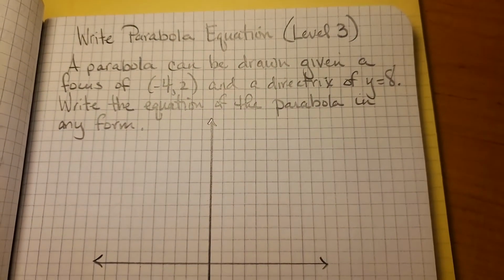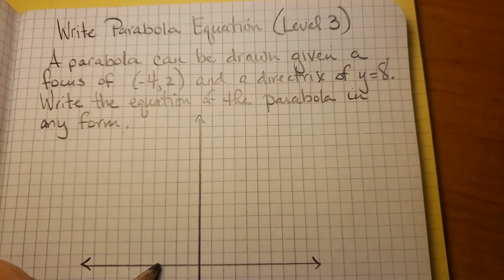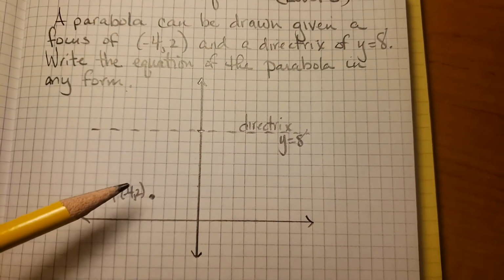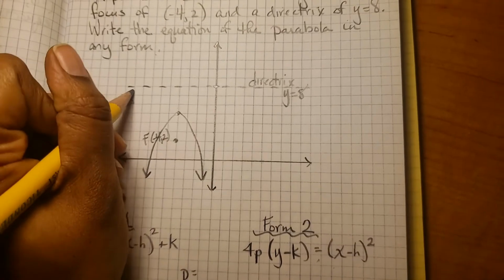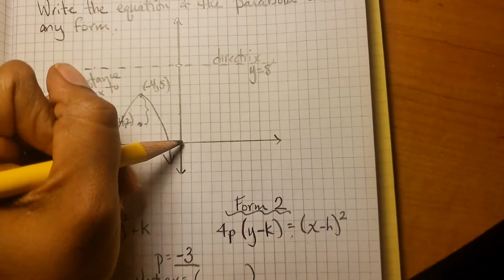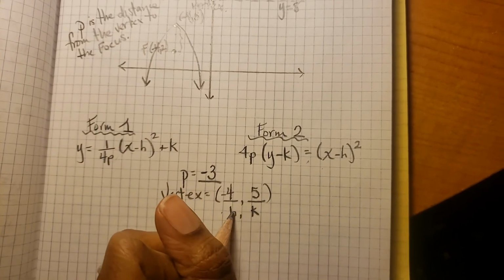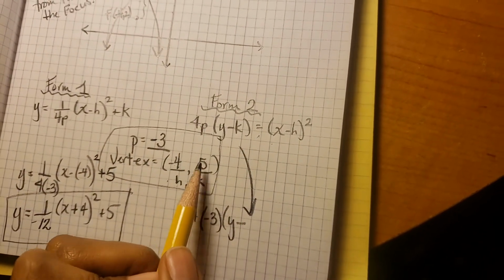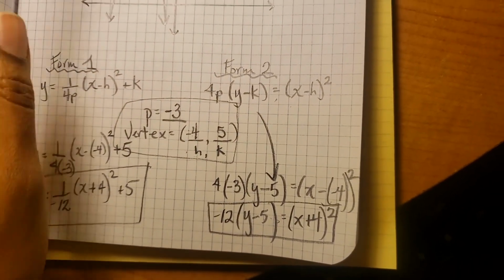Write Parabola Equation (Level 3) DeltaMath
This is a Delta Math question where we determine the vertex, p-value, and the end behavior of a parabola given the focus and directrix.